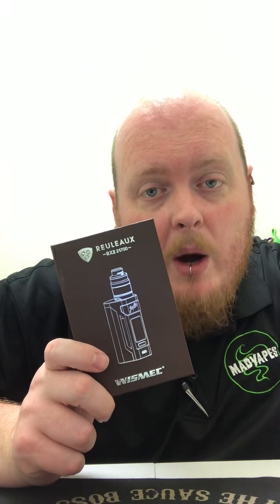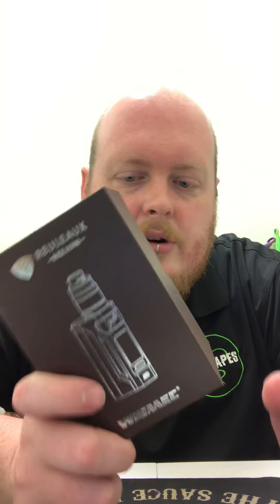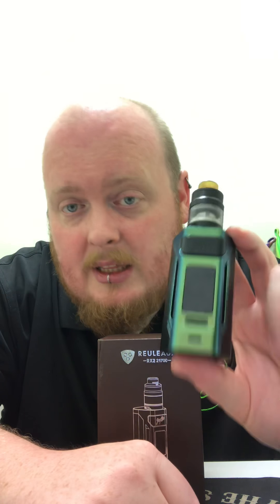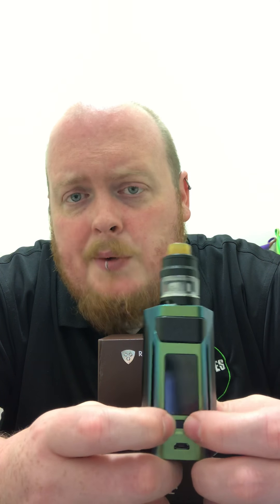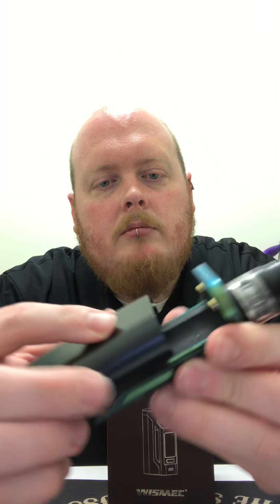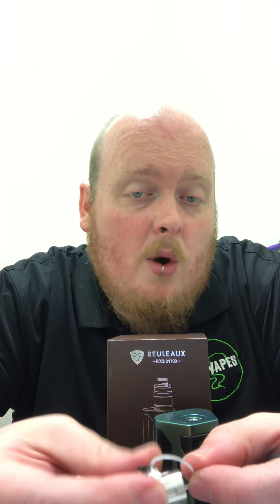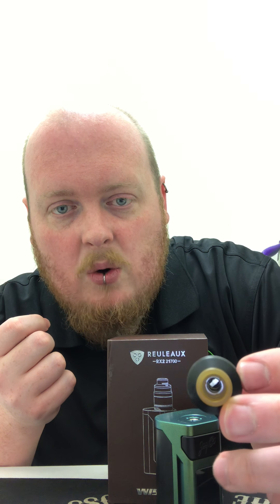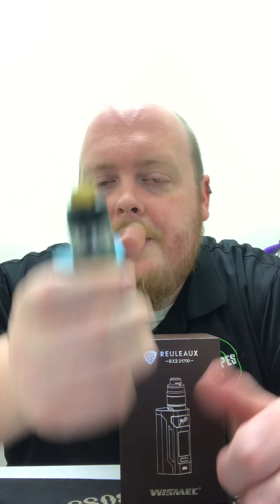Wismec RX2 21700 Review